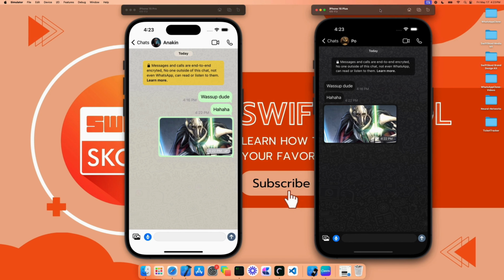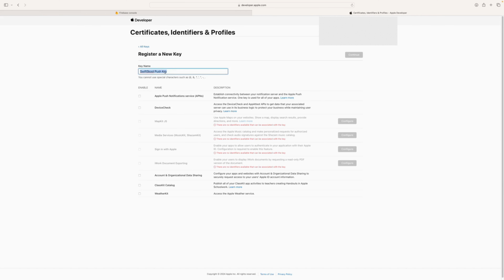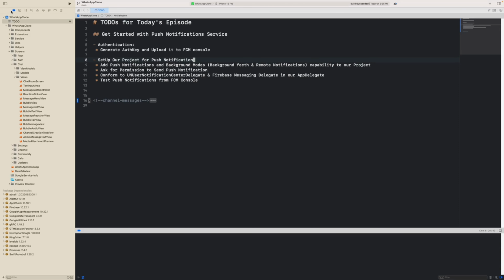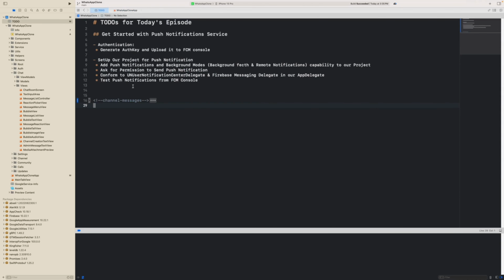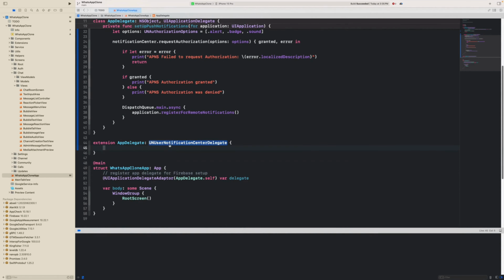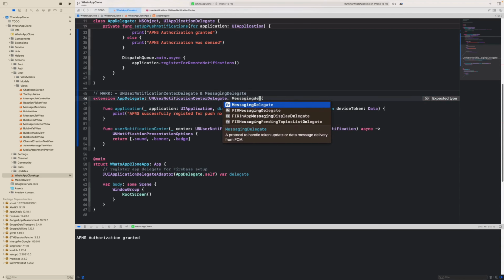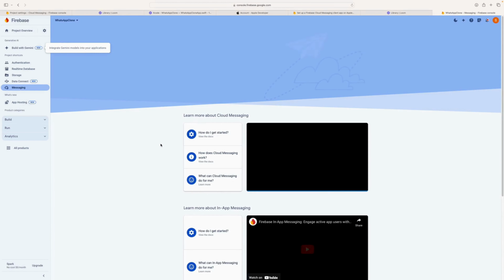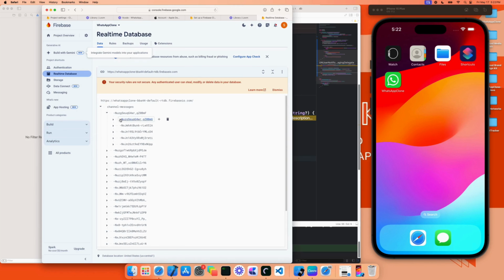🔴 NEW SwiftUI WhatsApp Clone Episode 71: Setting up our App to Receive Push Notifications